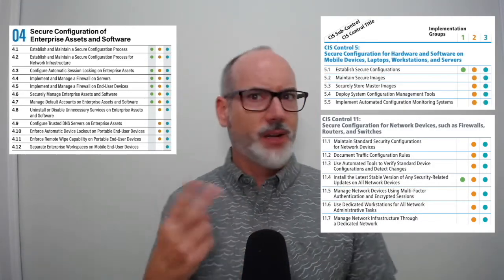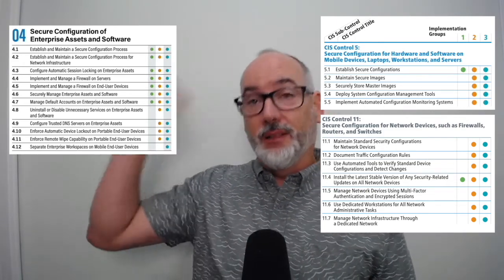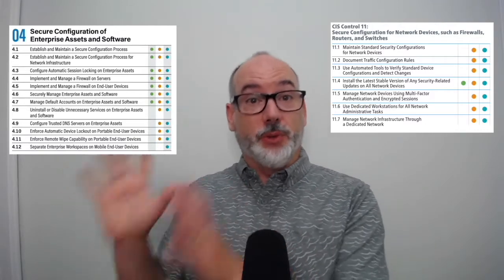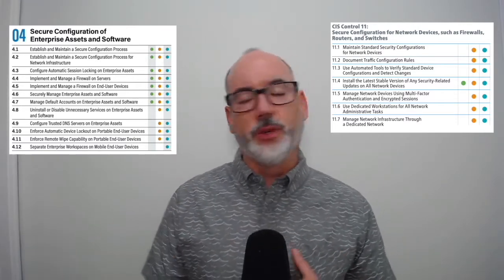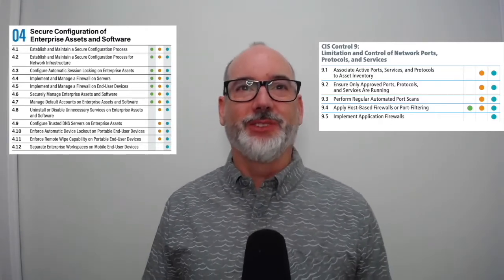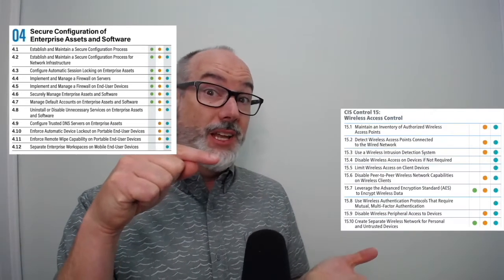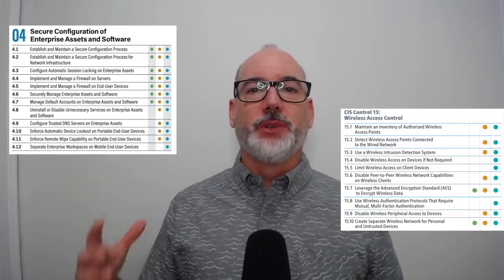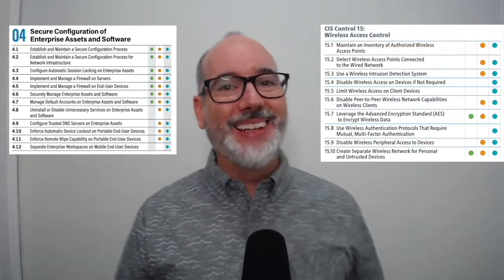CIS Critical Security Controls Version 8 - Control #4: Secure Configuration of Enterprise Assets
I was an editorial panelist for the updating of CSC v8, and am putting together a series going into details of updates from v7, with some of the insights into how we developed the new Controls.